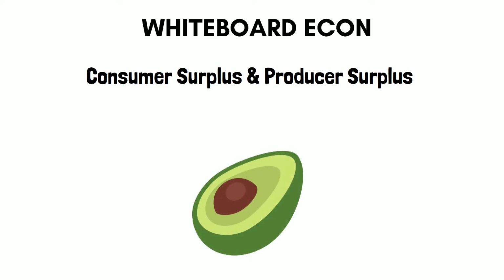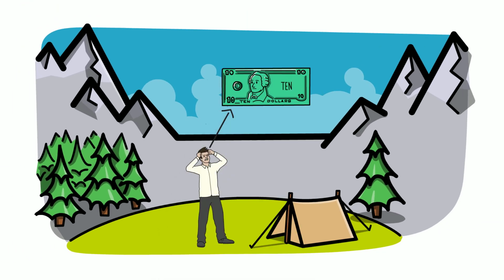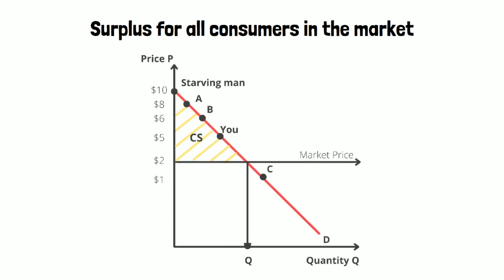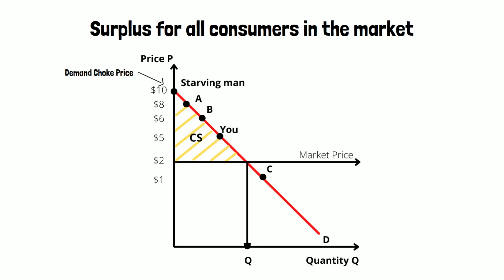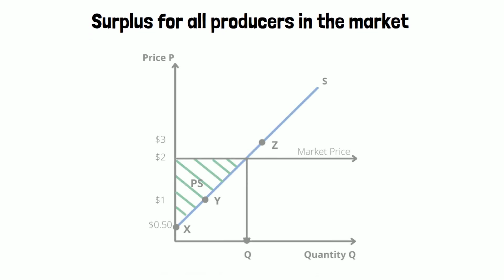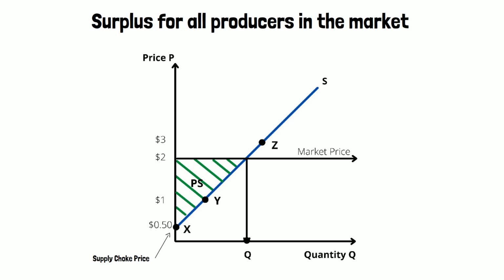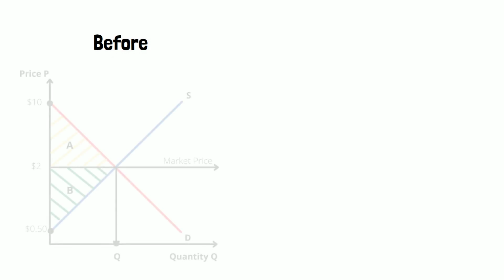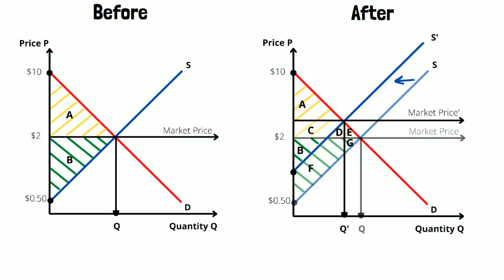Consumer Surplus and Producer Surplus in Economics: Quick & Easy!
This video covers the microeconomic topic of Consumer Surplus and Producer Surplus in Economics. This video also shows what changes to Consumer Surplus and Producer Surplus when market conditions change.